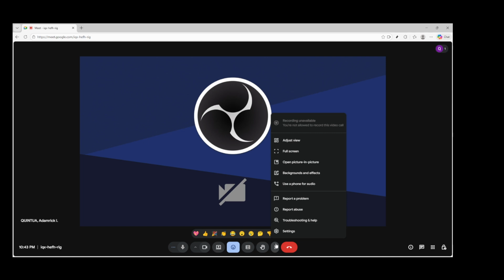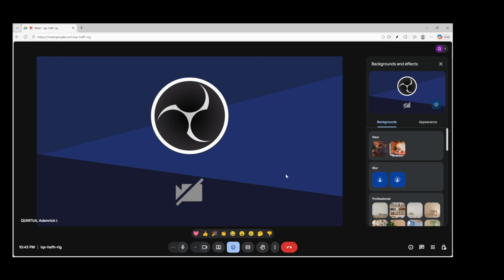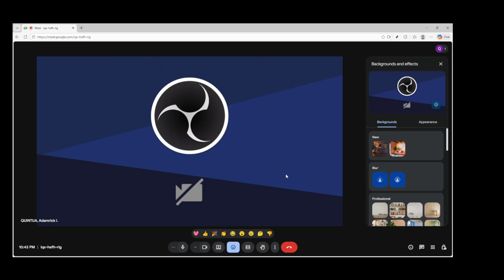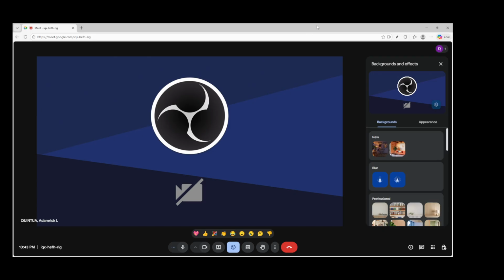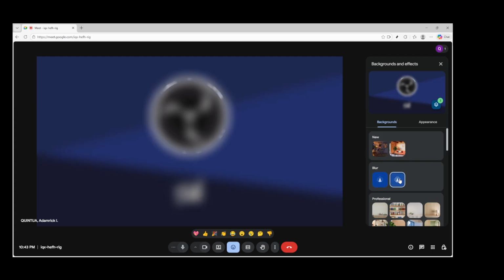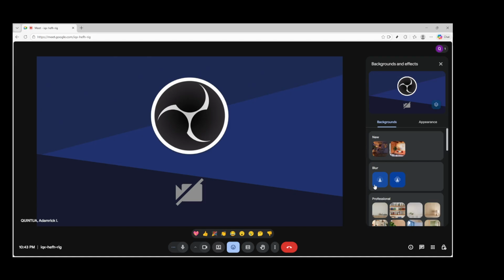How To Add Visual Effects Virtual Backgrounds To Google Meet 2026 Guide